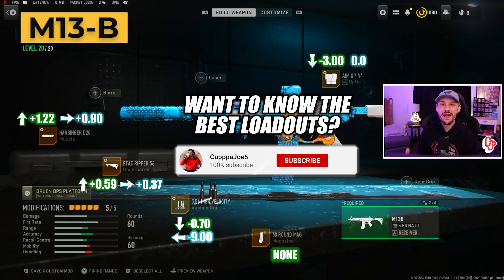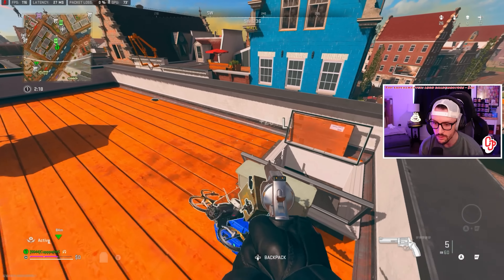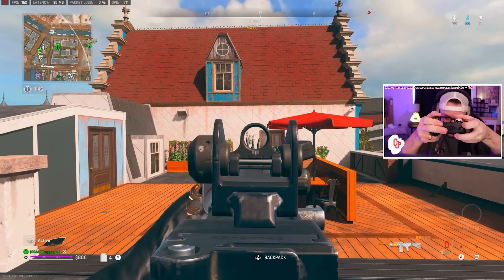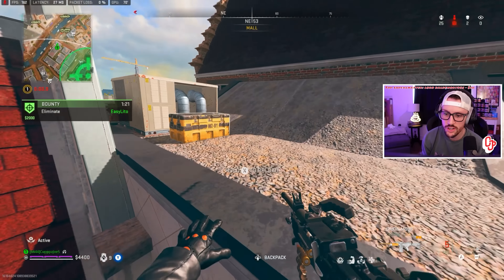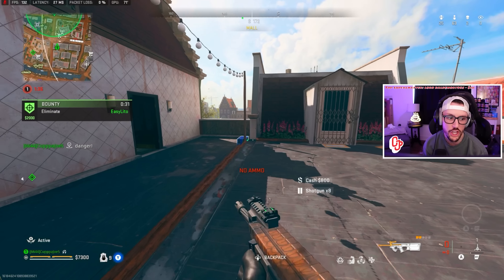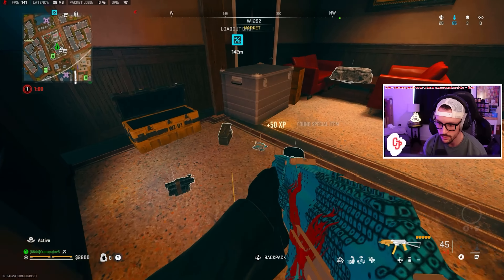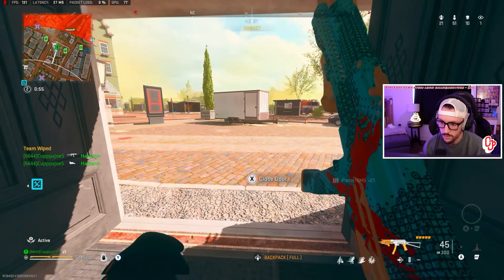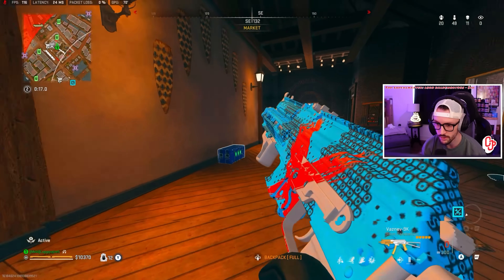ONE CHANGE makes the M13B INCREDIBLE | Best M13 Class Setup for Warzone 2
The M13b is one of the most slept on guns and one little change makes this incredible for Vondel.

Build (0:00)
Early Game (0:47)
M13 IN ACTION (6:17)